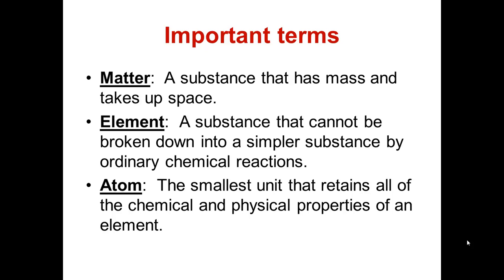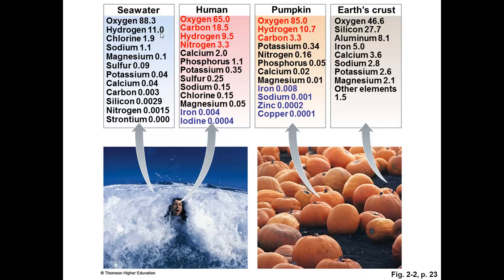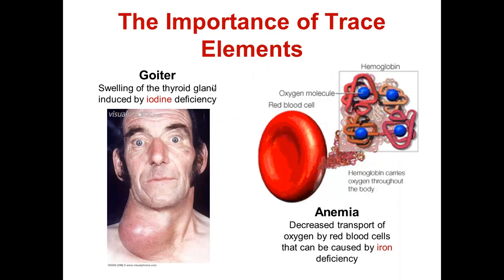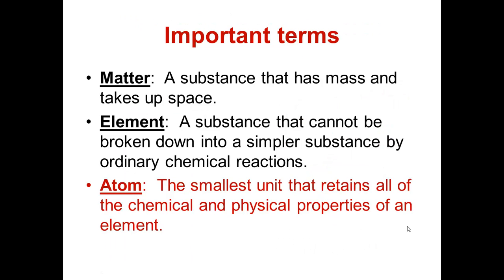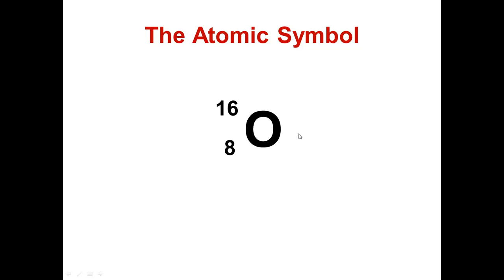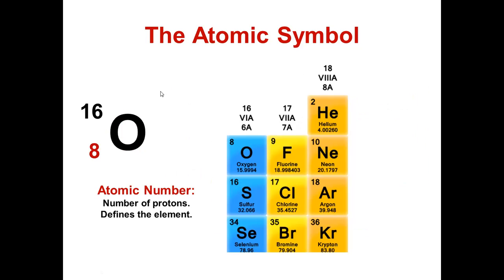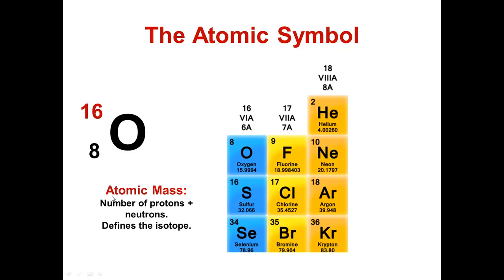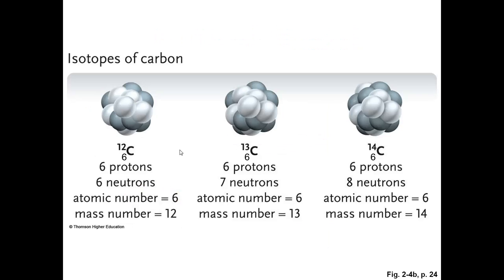Atomic Structure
Introduction to Ch. 2